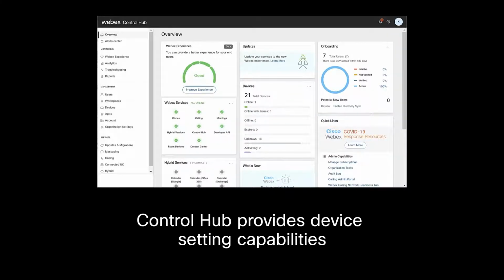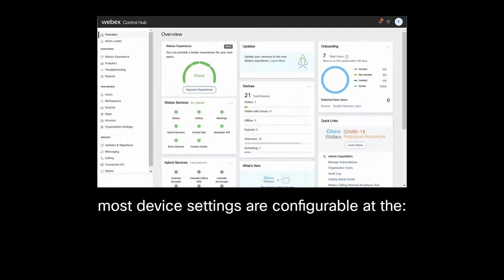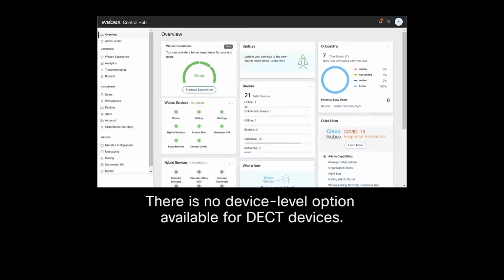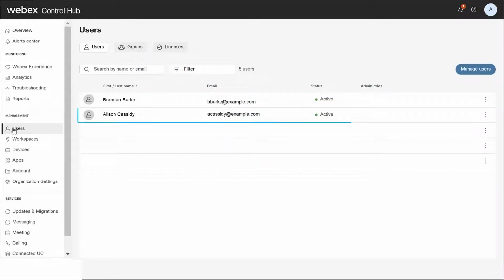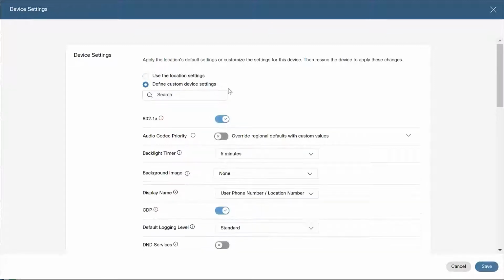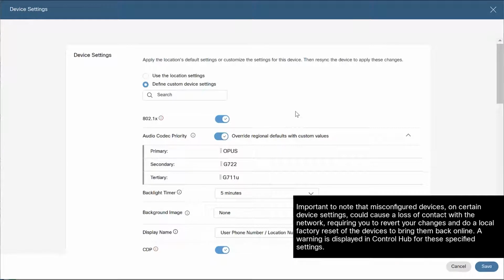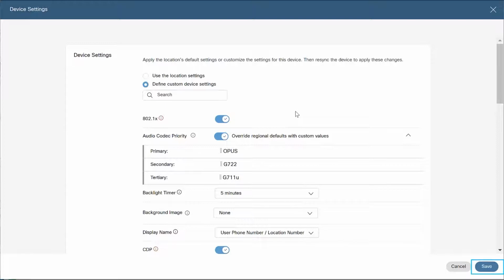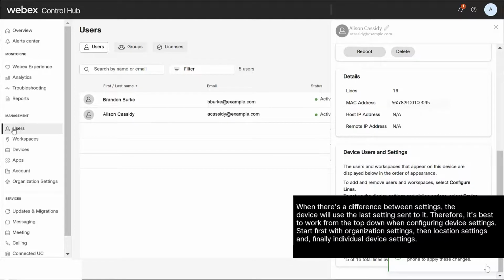Configure device settings on the device level with Control Hub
In Control Hub, Webex Calling administrators can customize and configure device settings (previously referred to as phone settings) for Cisco MPP, ATA, and DECT devices. Device settings are configurable on an organization, location, or device-level and provide more setting and override options. There is no device-level option available for DECT. This video demonstrates how to configure devices in Control Hub on the device level.